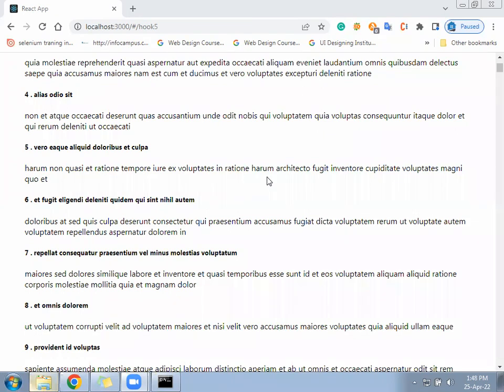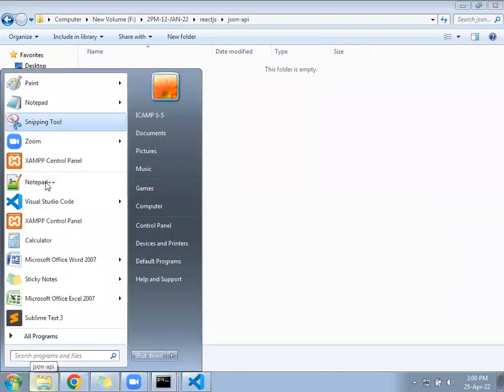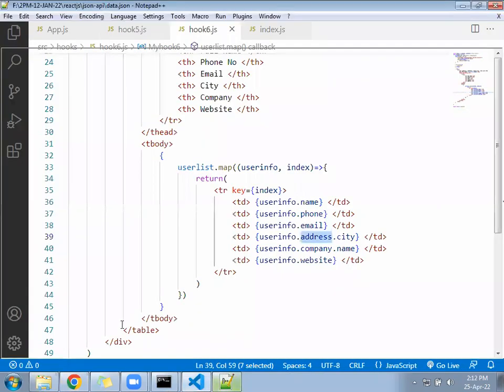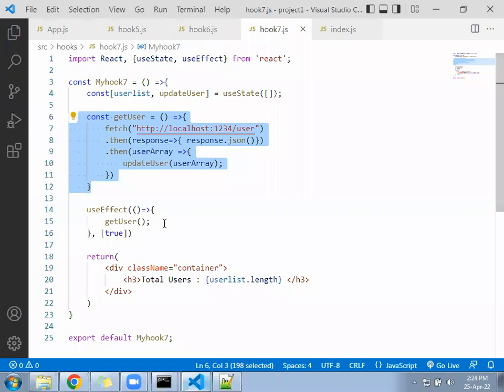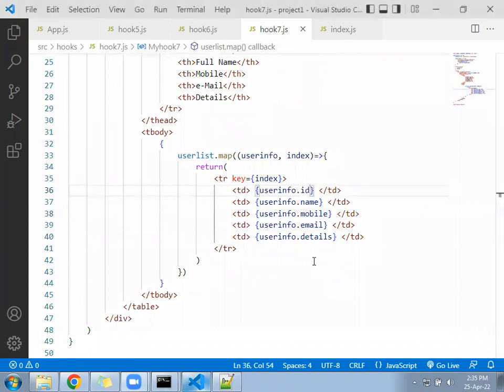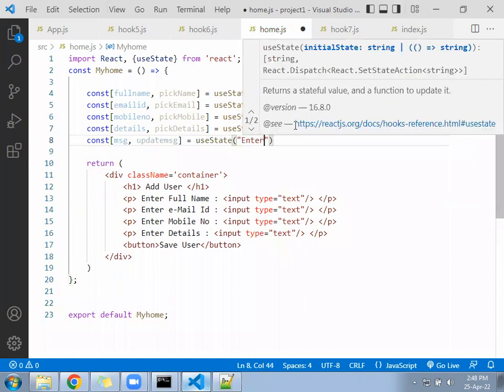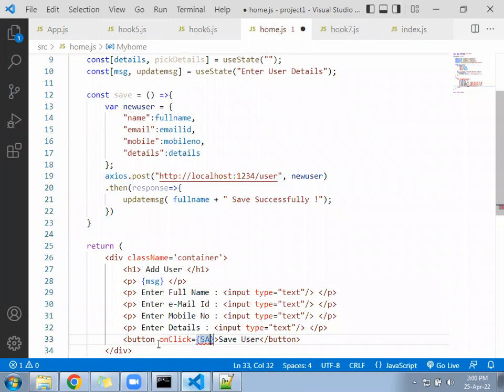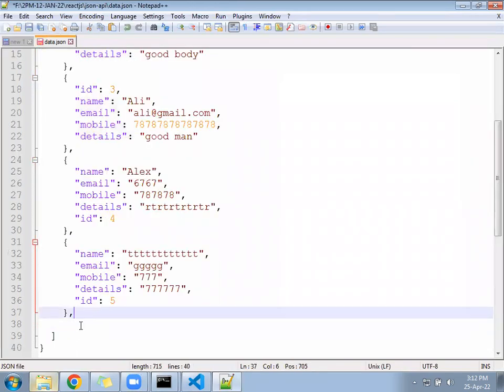REACTJS CLASS 10